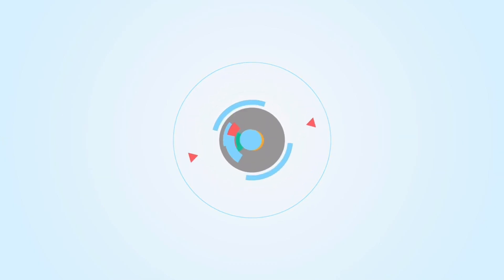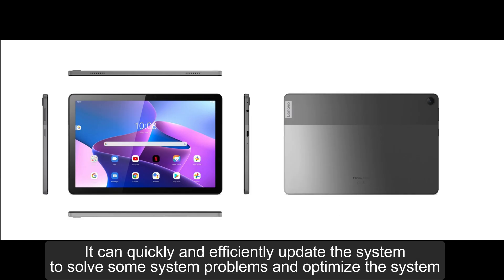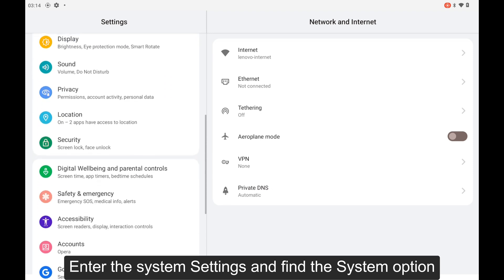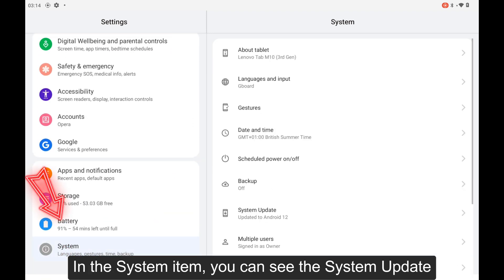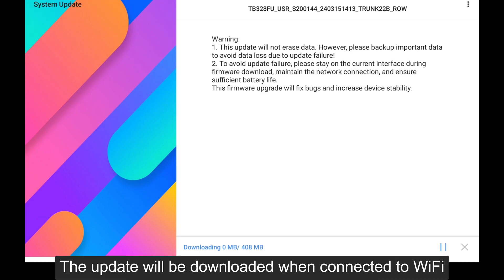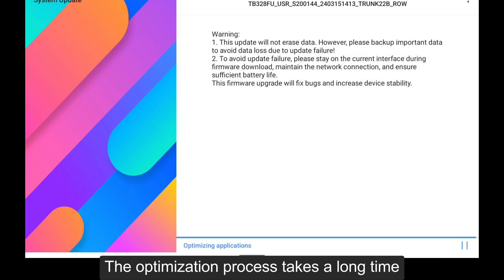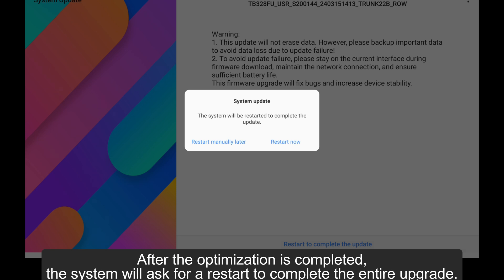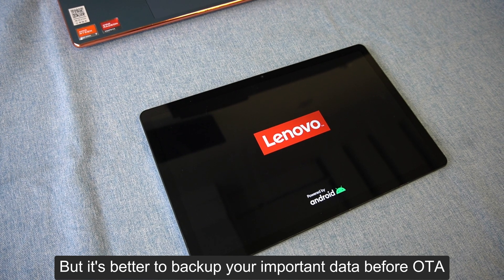Lenovo Tab M10 (3rd Gen) TB328 upgrade by OTA instruction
How to upgrade Lenovo Tab M10 (3rd Gen) TB328 System? There are several method. This video will show you the simplest way, it is upgrading by OTA.